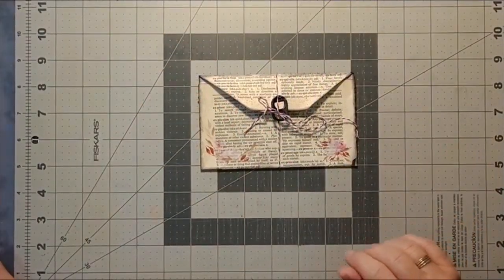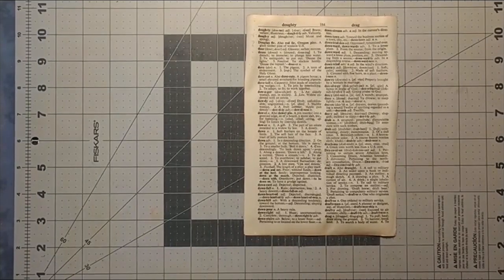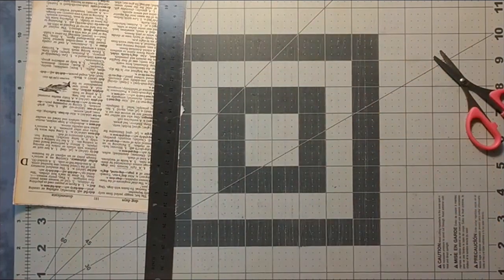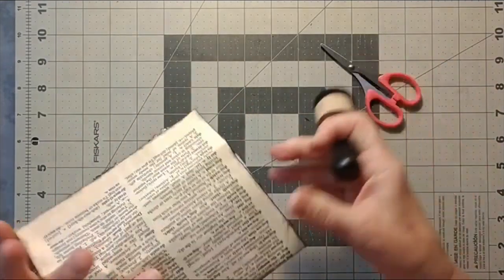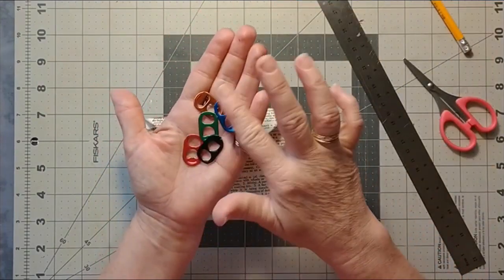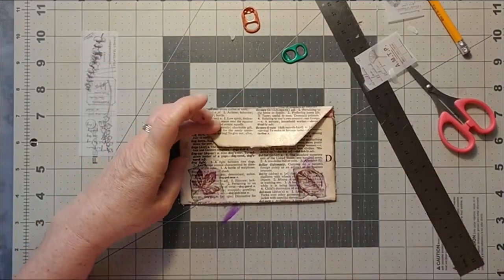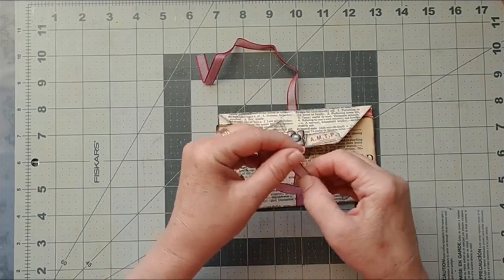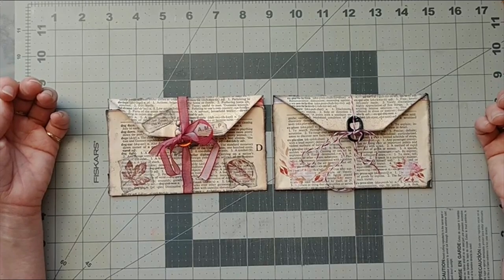Make An Envelope with Dictionary Pages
Use up book pages to make these cute and versatile envelopes for your junk journal or as a gift card (certificate) holder.

I currently post on a Monday and Wednesday. On occasion I add a third video.
I concentrate on junk journal and art journal crafts while I try to repurpose and reuse items that would otherwise go to the landfill. I’m an adventurous crafter which means that I like to experiment with different ideas.
Please join our FACEBOOK GROUP. It’s where a community of crafters share ideas. I try to post a downloadable freebie every Friday. They are free to download and use in your craft projects. Please do not sell them.

Craft Items I Use Often:
• Craft knife
• 140lb cold press watercolor paper